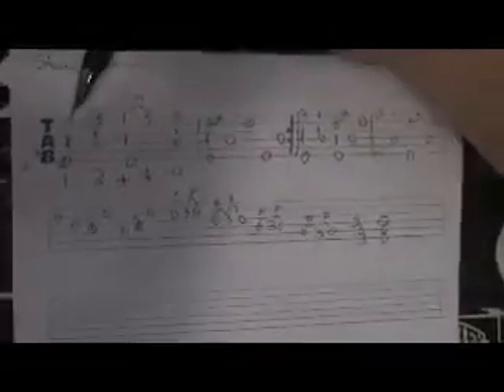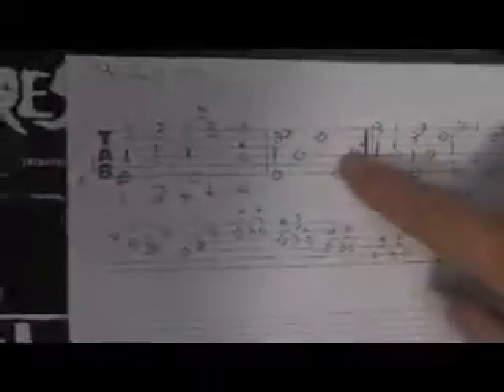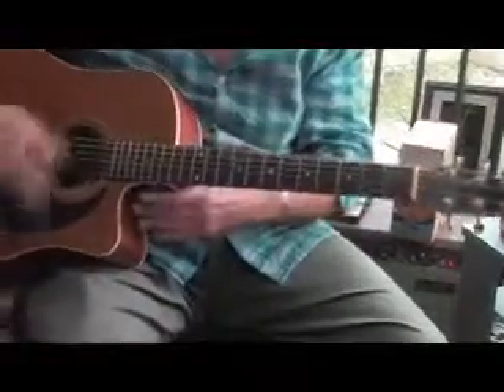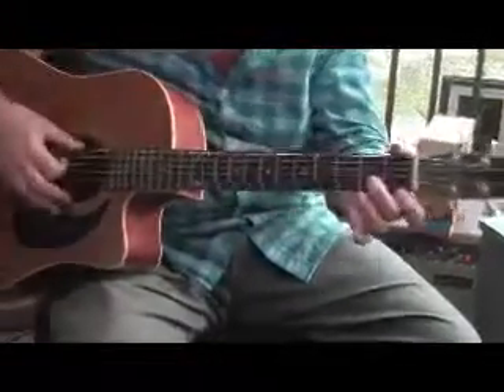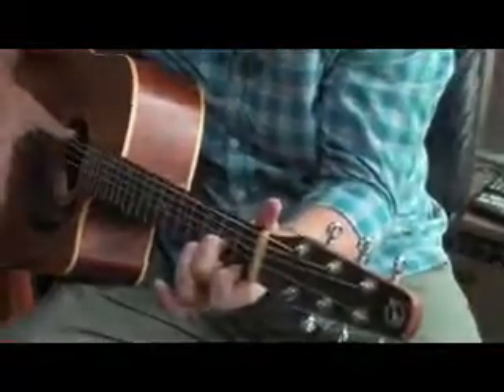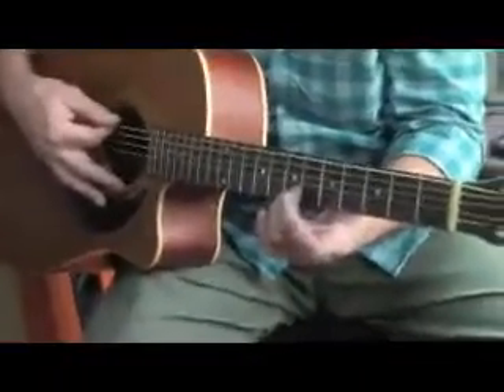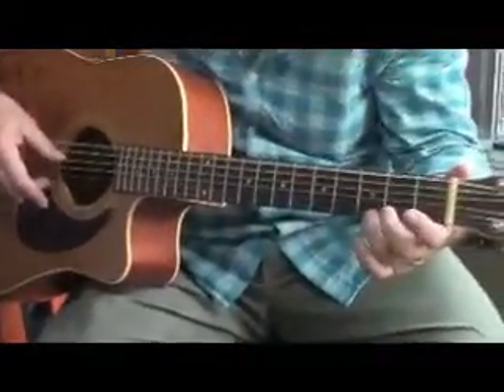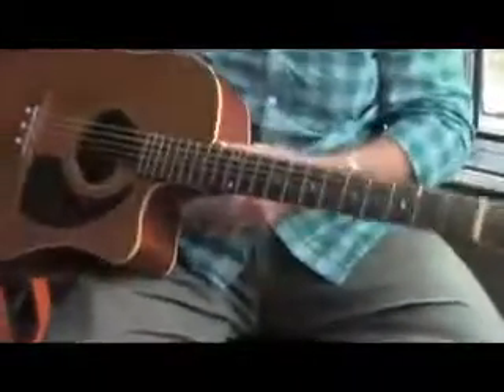Open C lesson for Garrett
Standard tuning is E A D G B E /For open C the string notes from the        Low to high are      C G C G C E